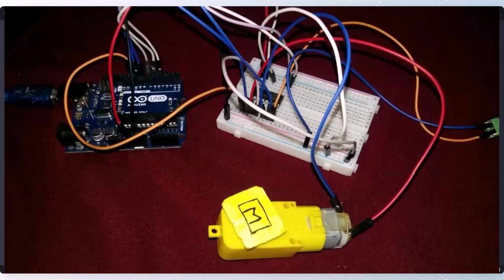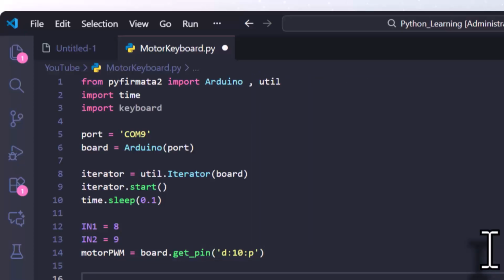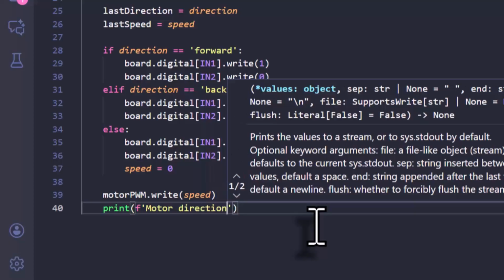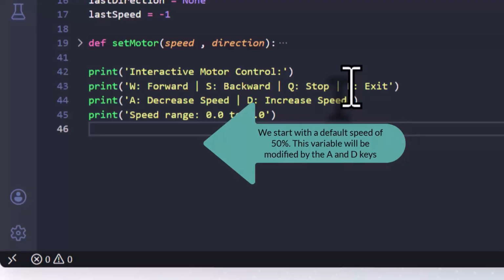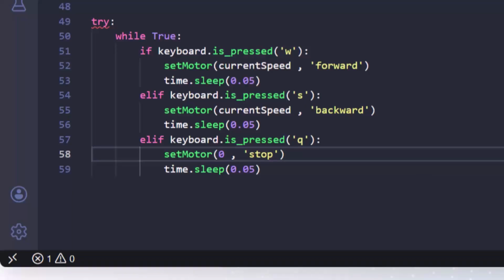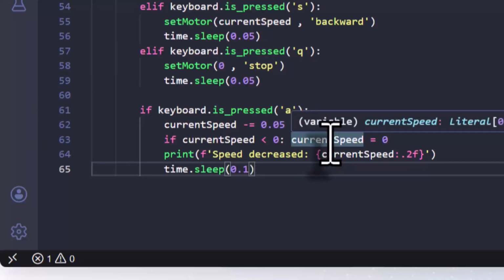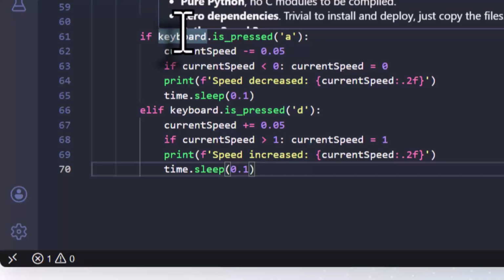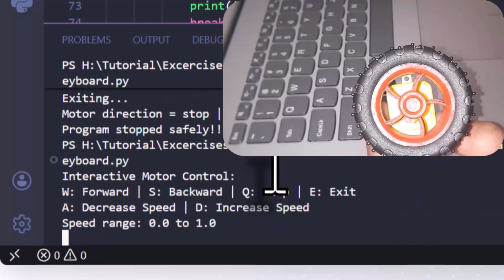Arduino + Python: Adjust DC Motor Speed with Your Keyboard | Lesson 15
In lesson 15 of the Arduino & Python automation series, we enable interactive keyboard control to further enhance motor control.

You'll discover how to use Python to control a DC motor's speed and direction in real time, with Arduino managing the hardware interface through the L293D motor driver. You can now fully control your motor from your computer thanks to this lesson's introduction of keyboard-based speed adjustments.

- Connecting Python to Arduino using PyFirmata
- Controlling a DC motor with the L293D motor driver
- Keyboard-based motor direction and speed control (W/S/A/D/Q/E)
- Implementing safe speed limits and interactive adjustments
- Using state memory to prevent console flooding
- Writing clean, stable motor control logic

🎮 Keyboard Controls
W → Forward
S → Backward
A → Decrease Speed
D → Increase Speed
Q → Stop Motor
E → Exit Program Safely

🧰 Hardware Used
- Arduino board
- L293D Motor Driver
- DC Motor
- External power supply (if required)
- Jumper wires

Keyboard-based motor control teaches interactive control for:
- Robotics projects
- Remote-controlled devices
- Real-time automation systems
- Human-machine interface applications
- This is a key step toward advanced Python + Arduino automation.